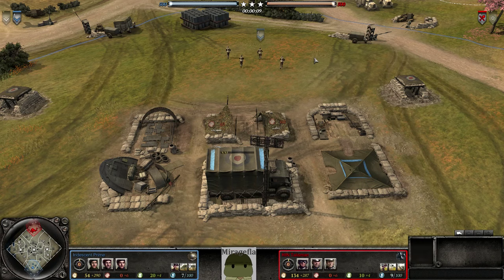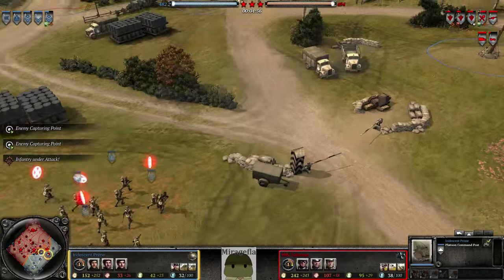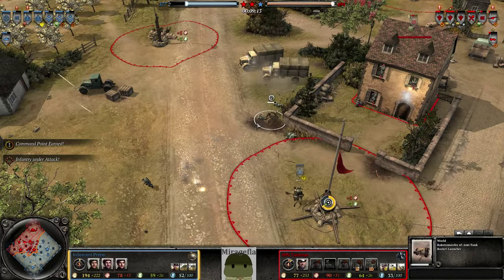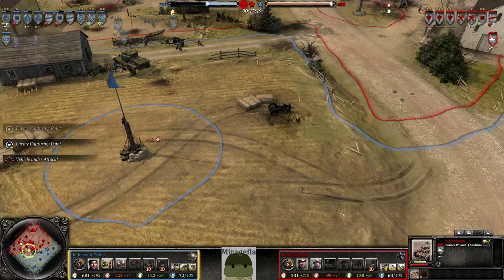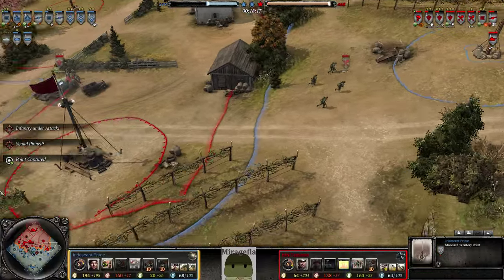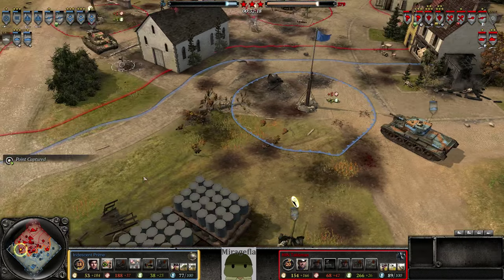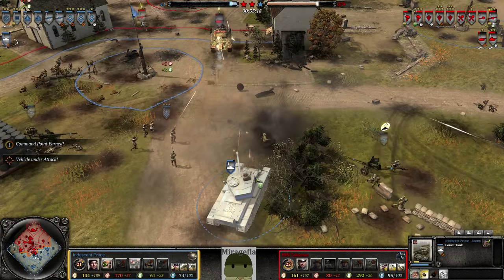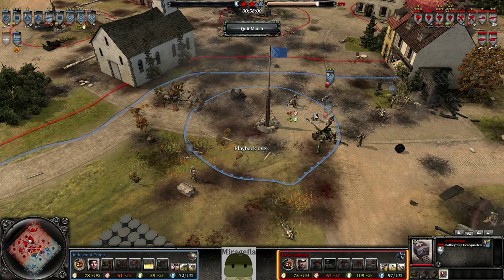Company of Heroes 2: Talisman(OKW) versus Iridescent Prime (Brits)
The center of Arhem Checkpoint is locked in a bloody battle as both sides try to advance forward.